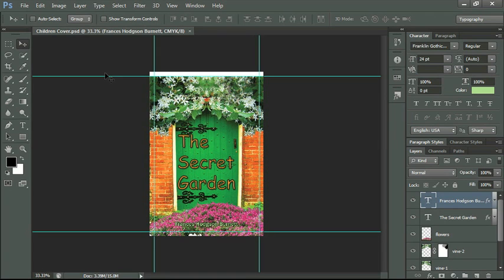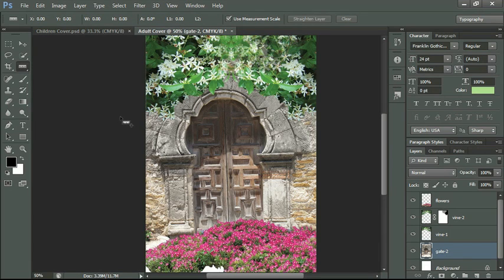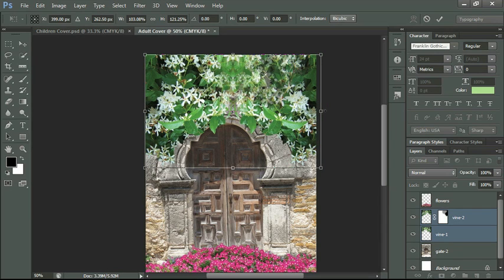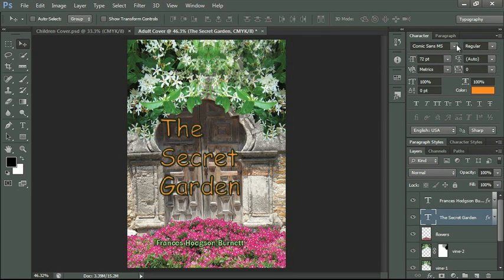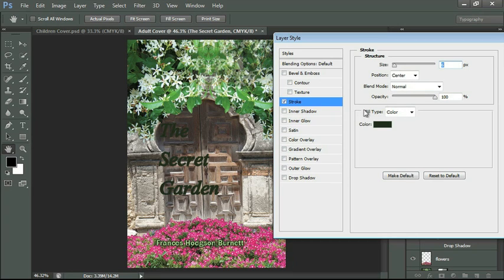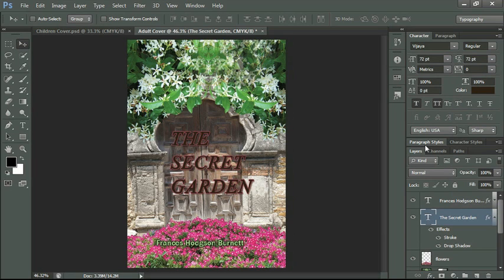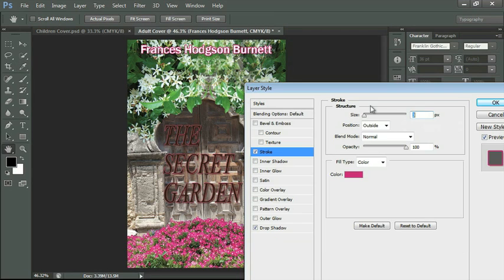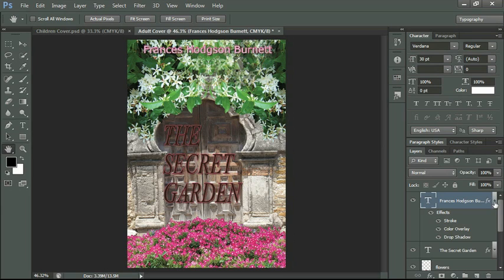Designing for a Different Audience - Adobe Photoshop CS6 Tutorial